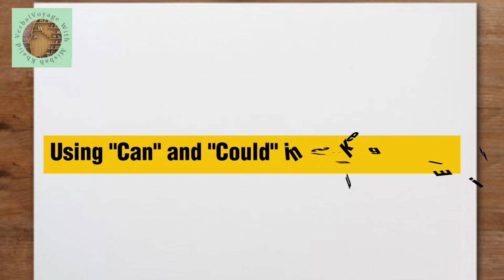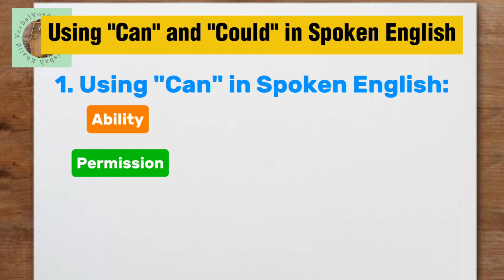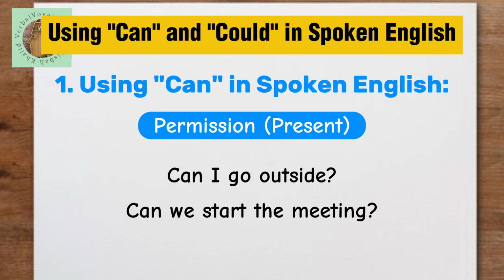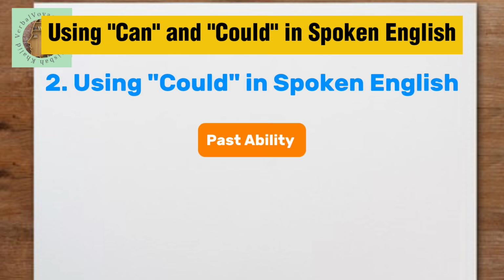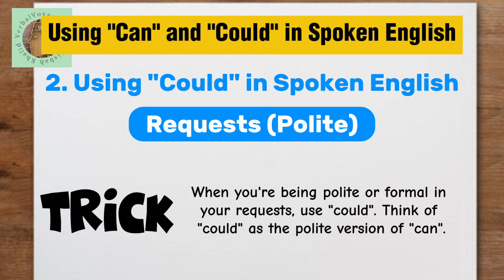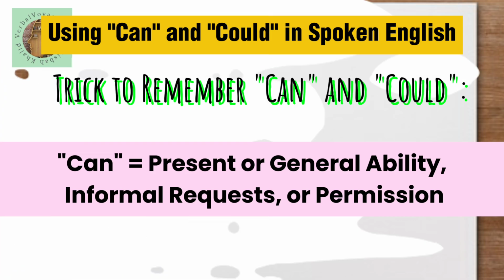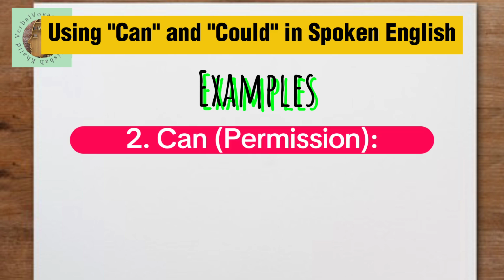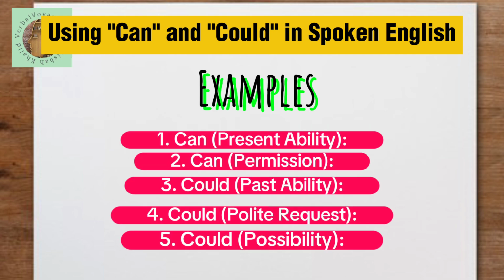How to Use "Can" and "Could" in Spoken English | English Grammar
Boost Your English Speaking Skills | Interactive Practice Session | Verbal Voyage with Misbah Khalid

Looking for hands-on English speaking practice? Join Verbal Voyage with Misbah Khalid for an engaging session dedicated to practicing spoken English! In this video, participate in live speaking exercises, conversation drills, and practical tips to enhance your fluency and confidence in English communication.

🎙️ What to Expect:
•Interactive speaking exercises for real-time practice
•Tips to overcome hesitation and improve pronunciation
•Engaging prompts for varied conversation topics
•Live demonstration of effective speaking techniques

🌐 Whether you're a beginner or seeking to refine your speaking abilities, this session offers a supportive environment to sharpen your English-speaking skills.

Share your thoughts and progress in the comments below.

Let's embark on this verbal voyage together! Happy speaking! 🗣️✨

speak english with me
speak english with Shivangi
speak english with ai
speak english
english with vanessa
learn english
speak english with tiffani
speak with me
english conversation
how to speak english fluently
talk english with me
american english
fast english
learn to speak english fast
native english teacher
english with emma
real english conversation
english pronunciation
speak fluent english
verbal voyage with misbah khalid